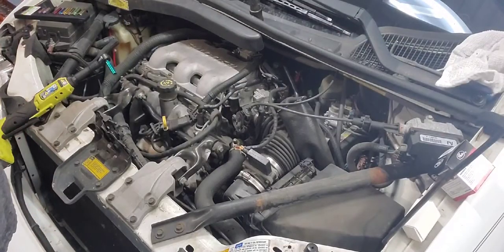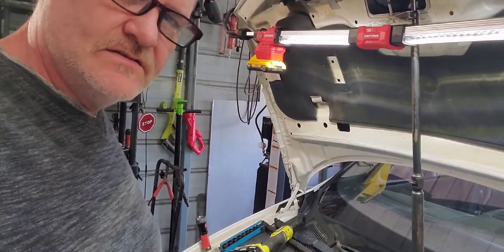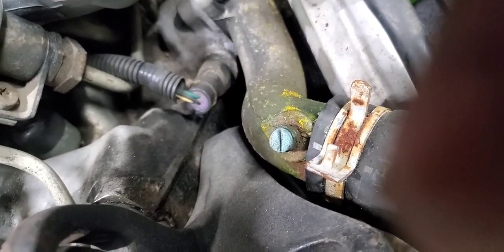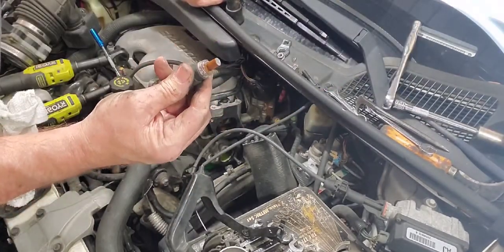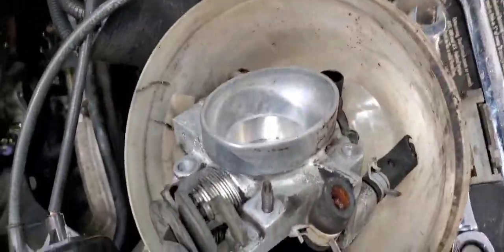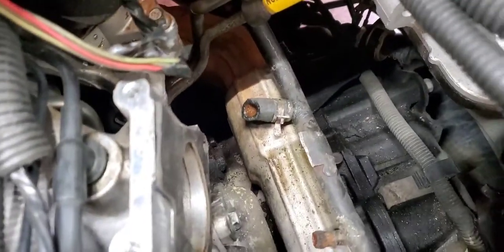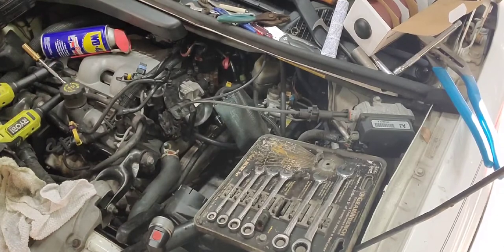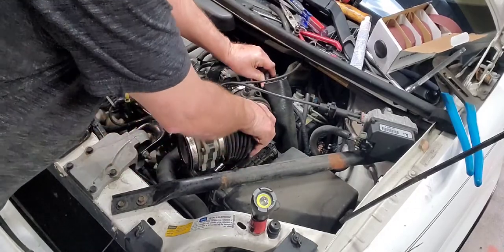1998 Venture thermostat replacement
changing out thermostat